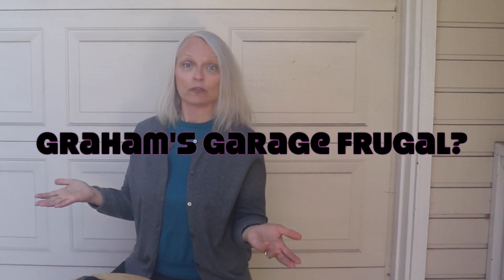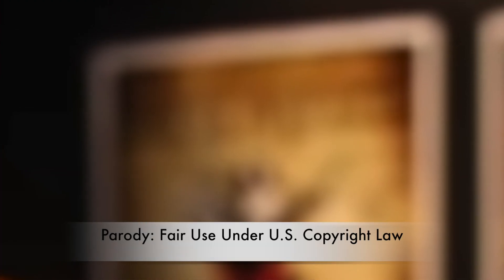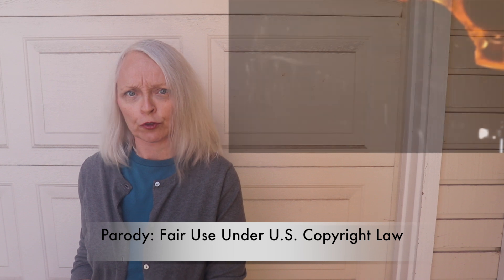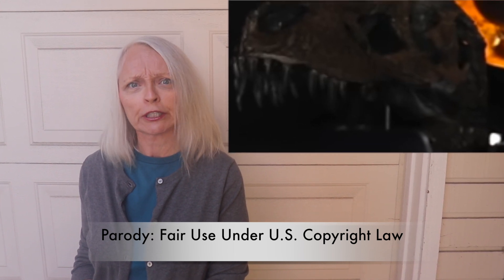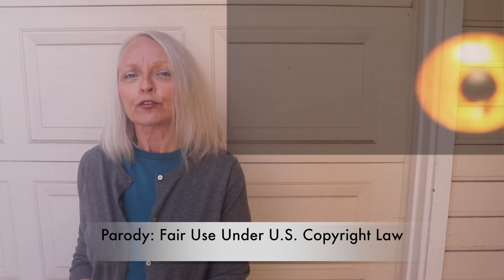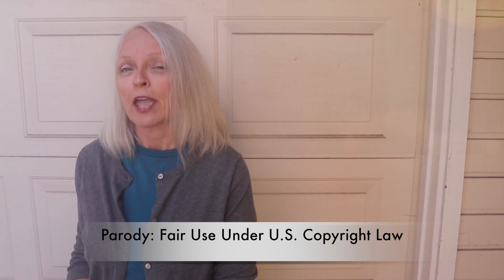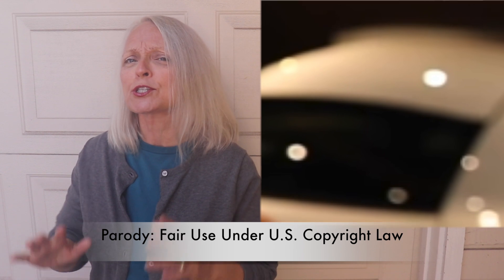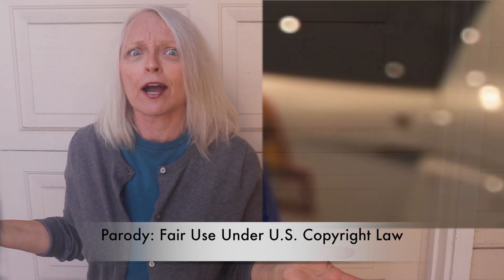Is Graham Stephan's Garage Frugal?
Is Graham Stephan's garage frugal? Let's check it out (including the dino skull)! NEW BOOK Are you working hard but not getting what you want? Get YOUR MONEY STORY: 10 MONEY MOVES TO CHANGE YOUR LIFE.

Essays of Warren Buffett
The Snowball: Warren Buffett and the Business of Life
The Intelligent Investor
The Millionaire Next Door
The Total Money Makeover
Your Money or Your Life
Getting To Yes